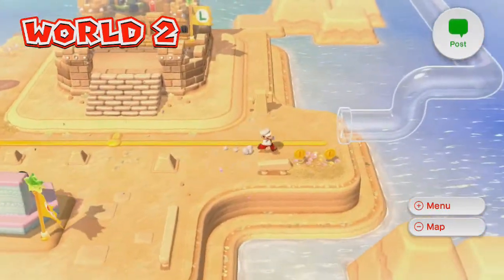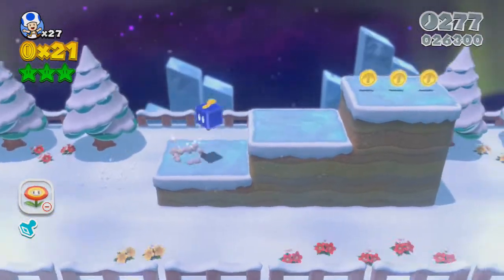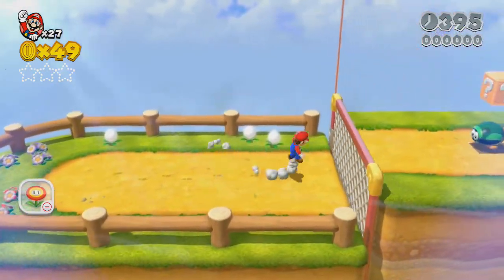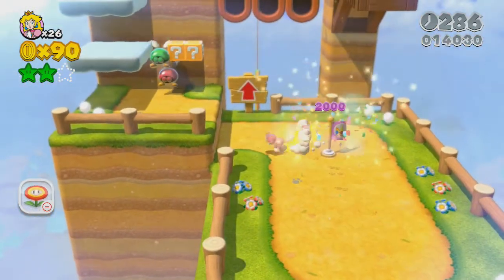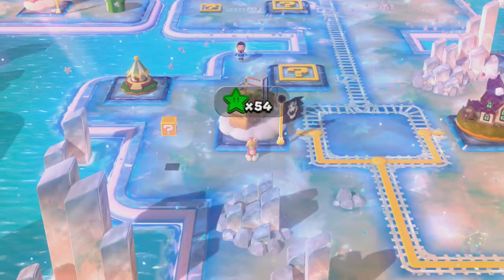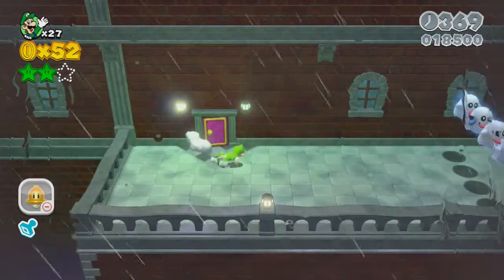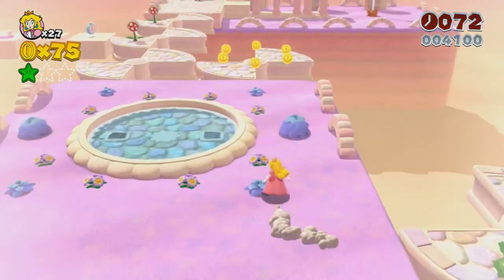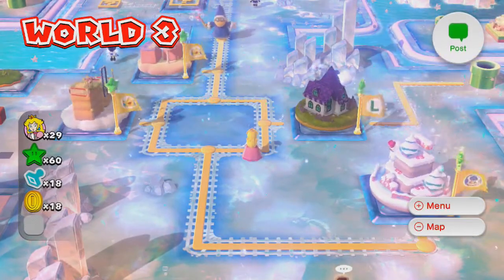Let's Play Super Mario 3D World [5] Chain-Link Challenge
We begin World 3 and take on some slightly harder levels.